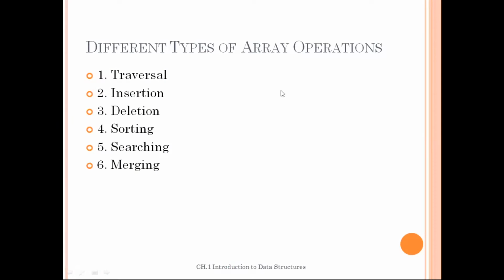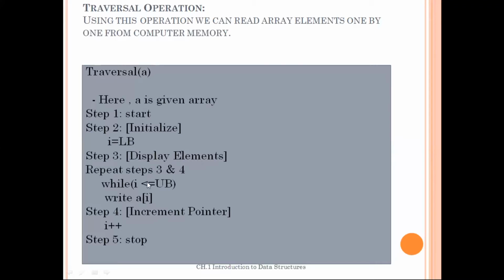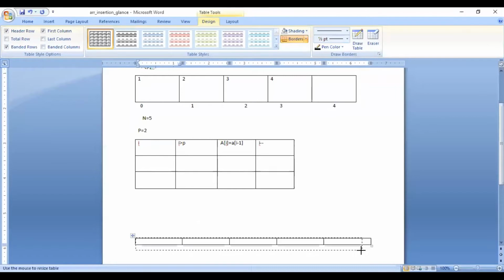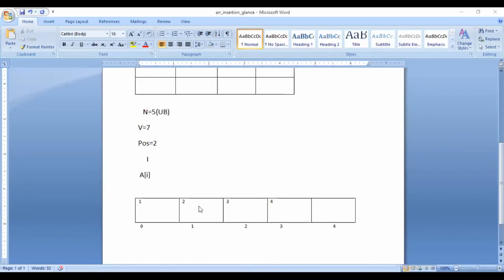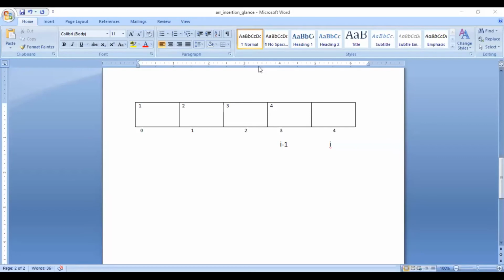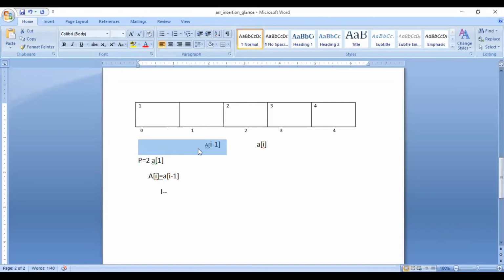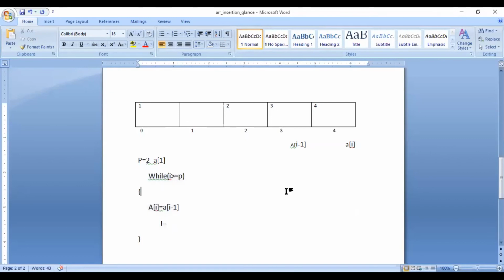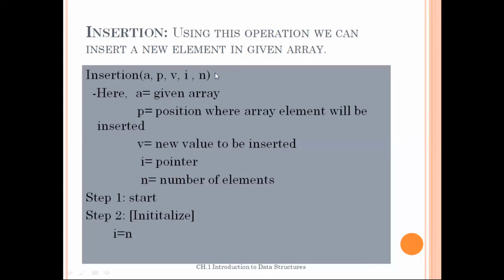DS_CHAPTER1_Lecture7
This tutorial explains an algorithm for array insertion operation.